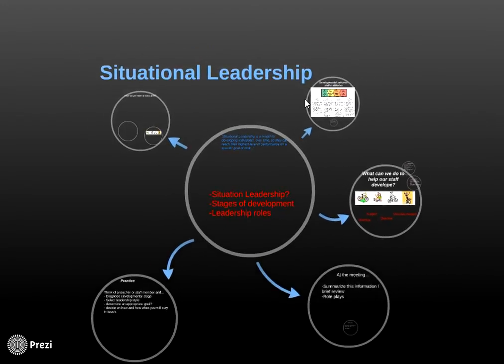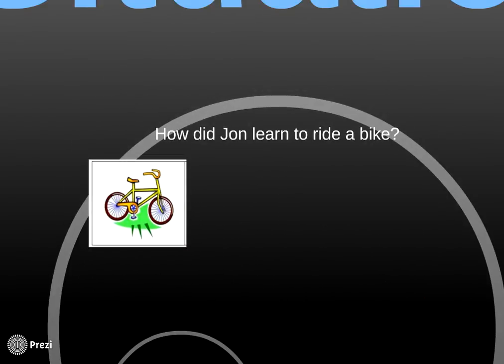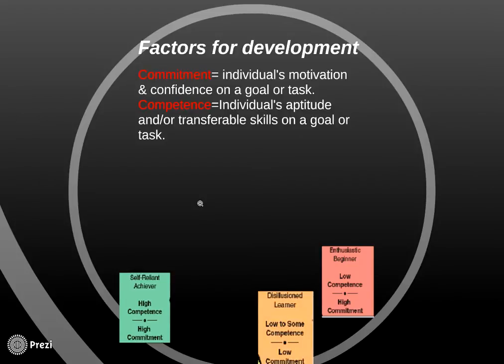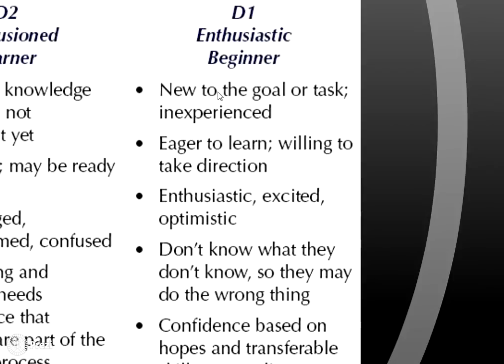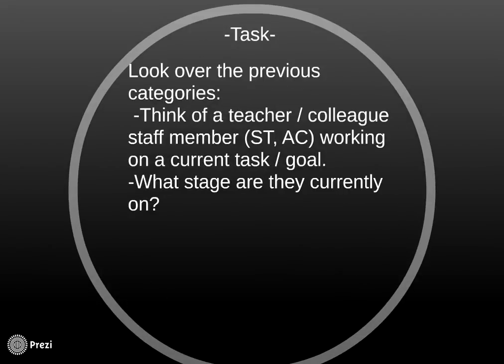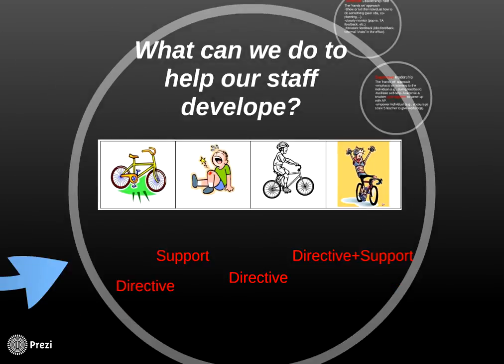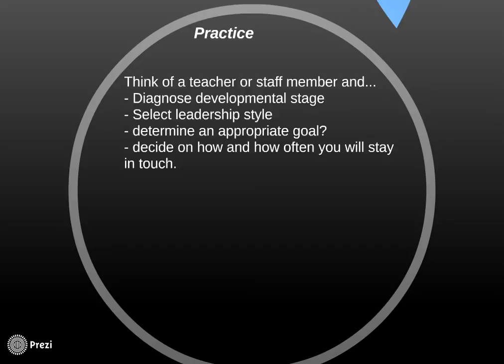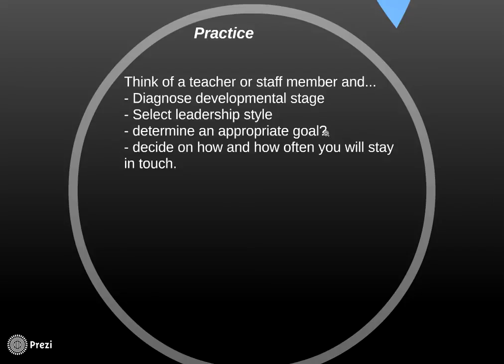Situational Leadership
How does it relate to the 'stages of development'
practice